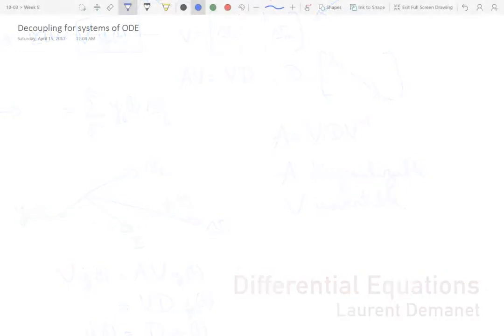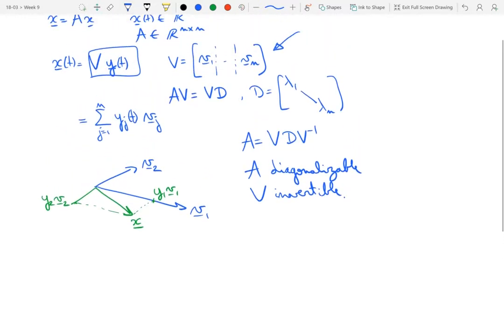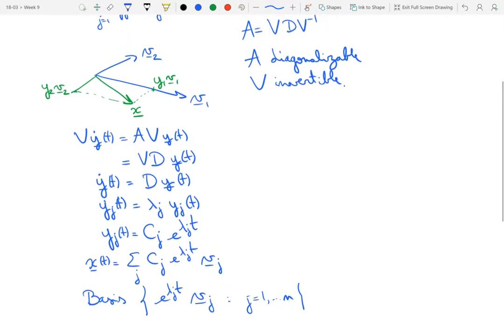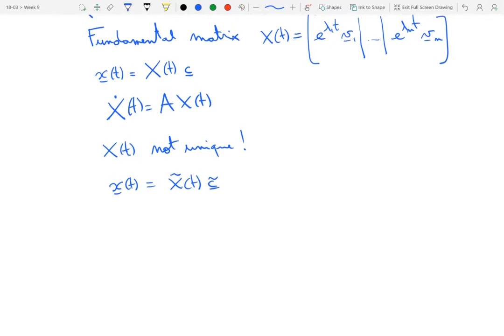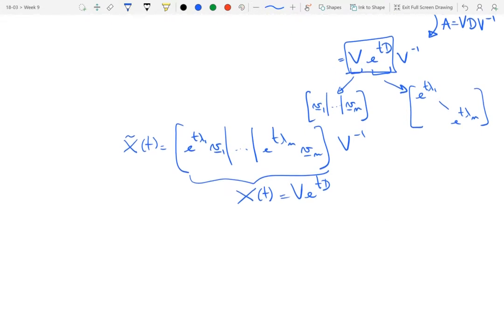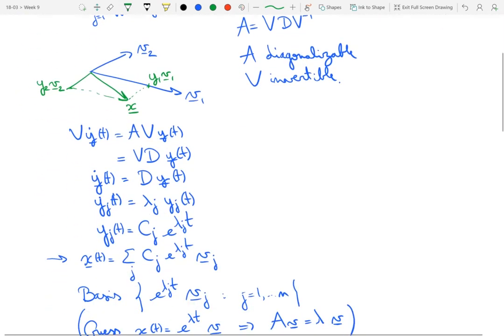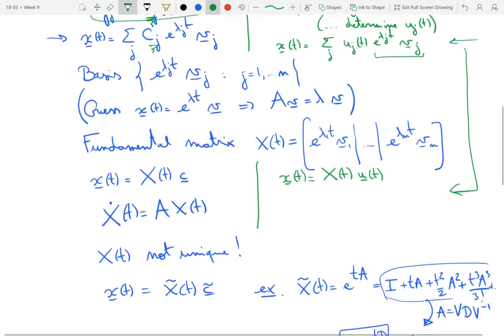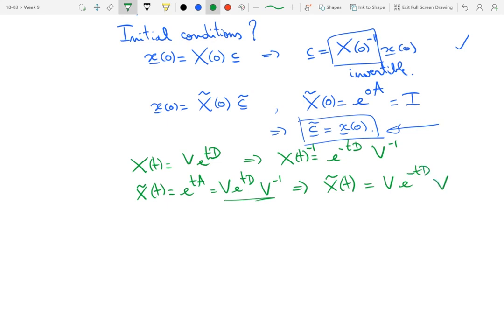Decoupling for systems of ordinary differential equations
From MIT's class on differential equations, 18.03. How to use eigenvalues and eigenvectors to decouple first-order linear systems of ODE with constant coefficients.